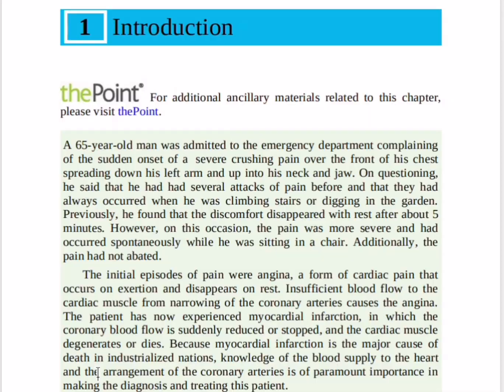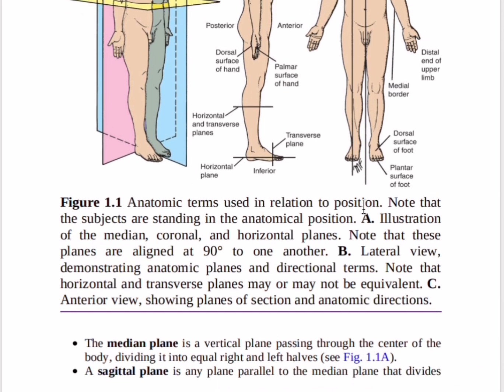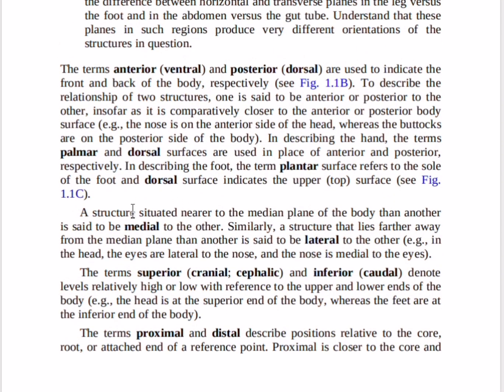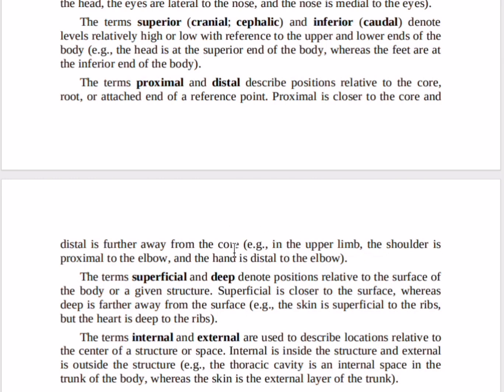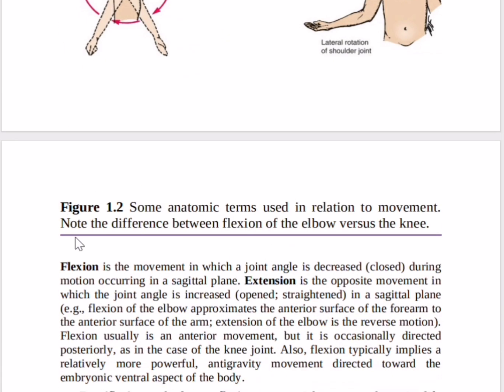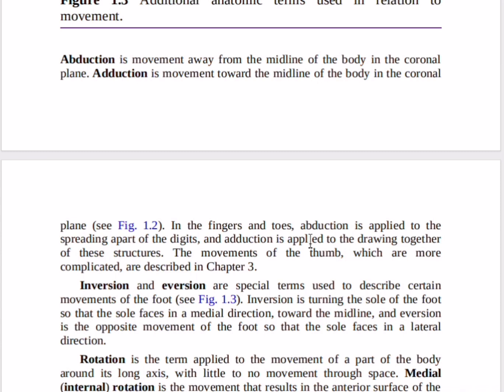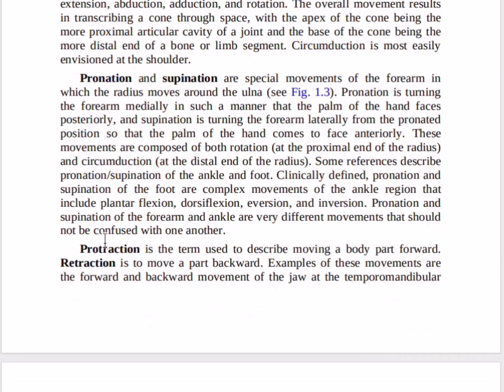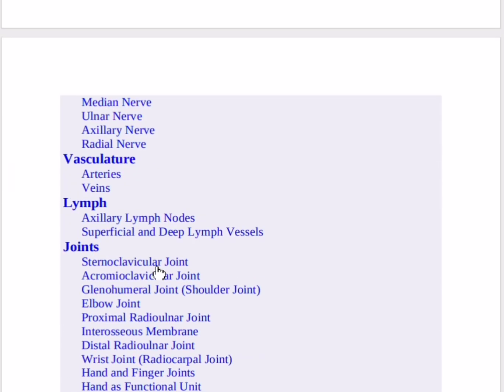Introduction to Gross anatomy, Anatomical terms of movement and direction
Google meet session with upcoming biomedical science students